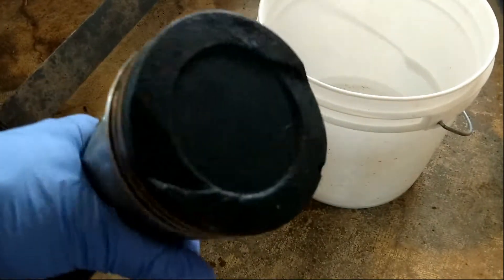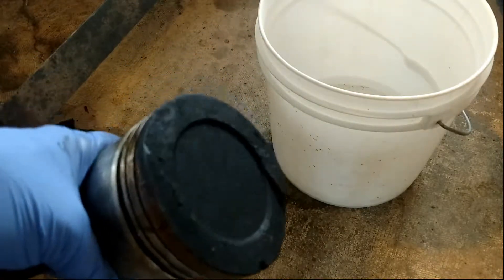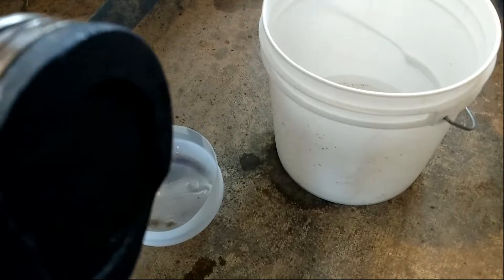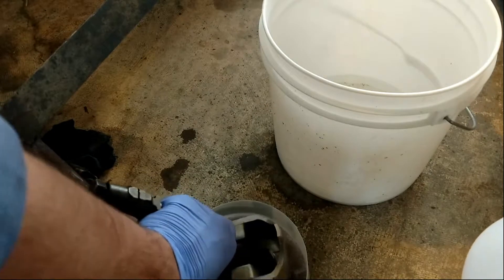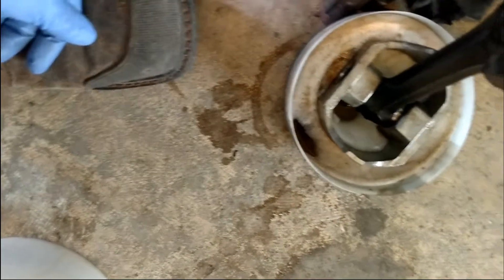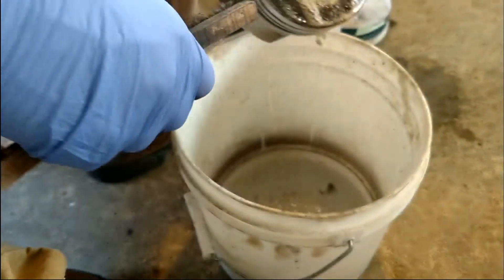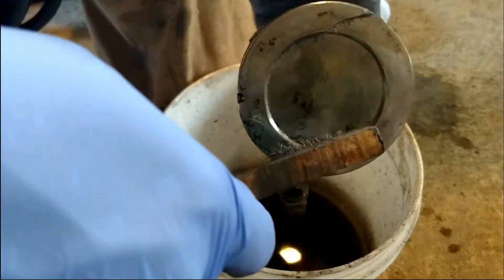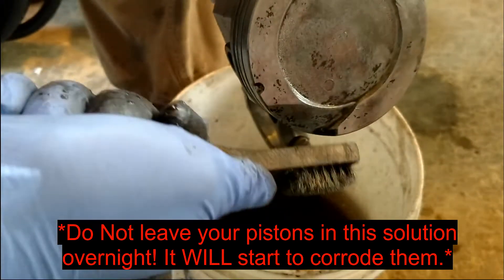Removing Carbon From Pistons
In this video I am removing the carbon from a piston using Zep: Industrial purple degreaser. For best results, leave the pistons in the solution for 30 minutes. Do not leave them in for too long because you resist corroding the piston.